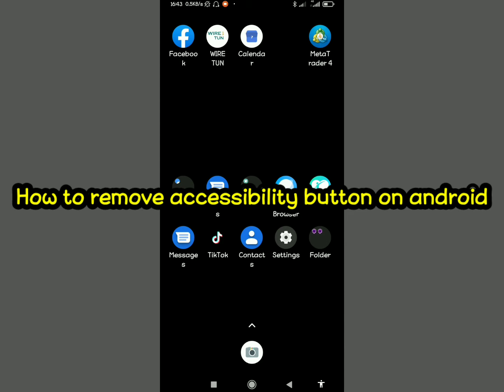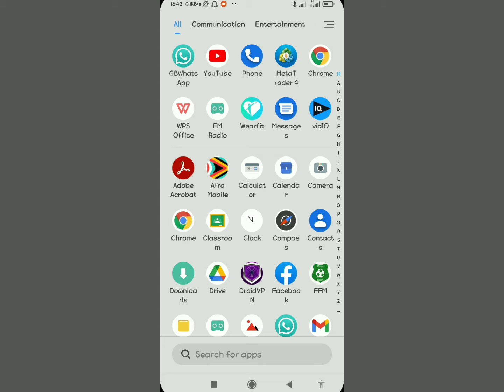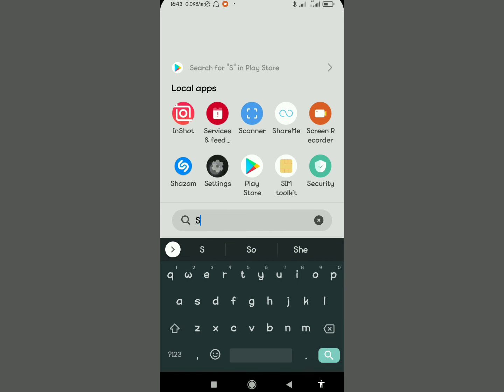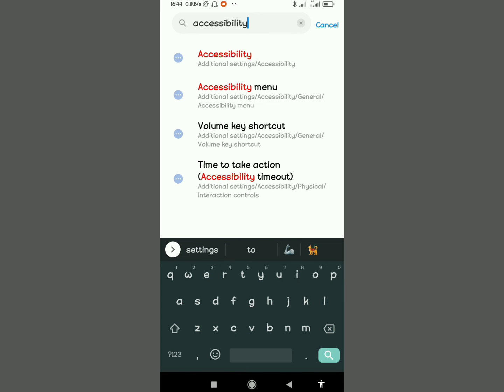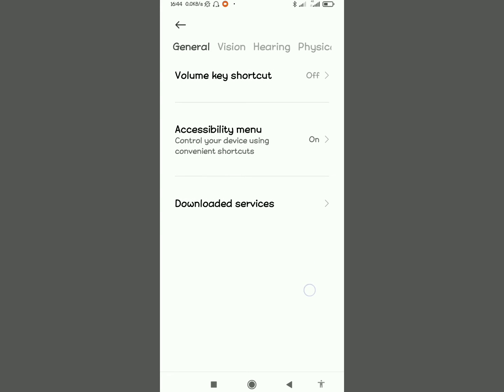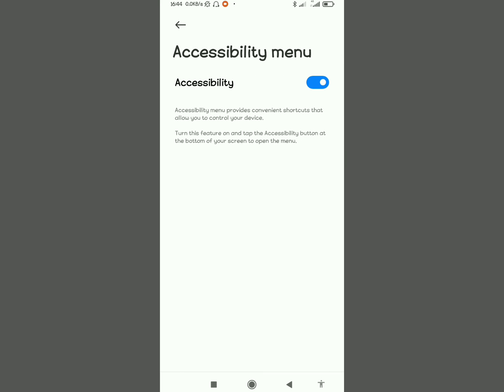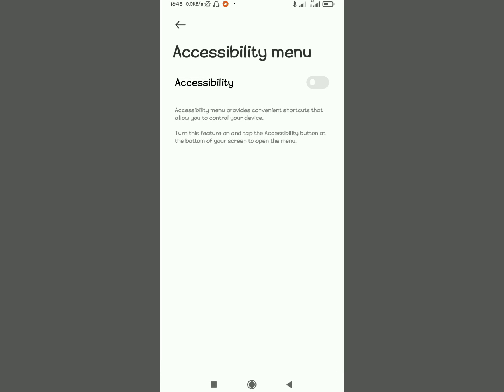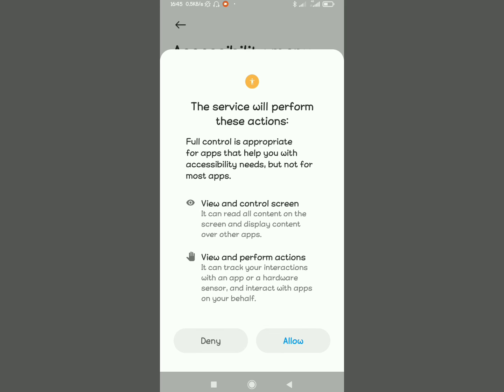how to remove accessibility button android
How to remove accessibility button on android